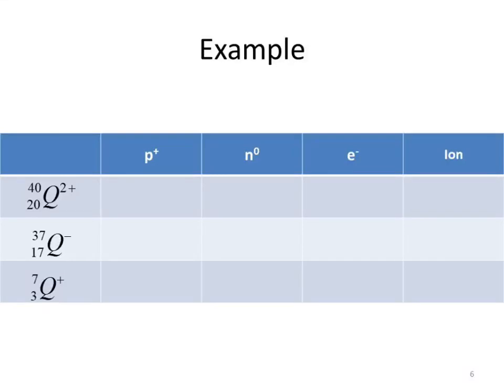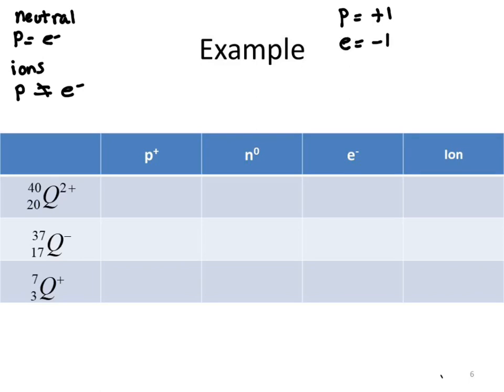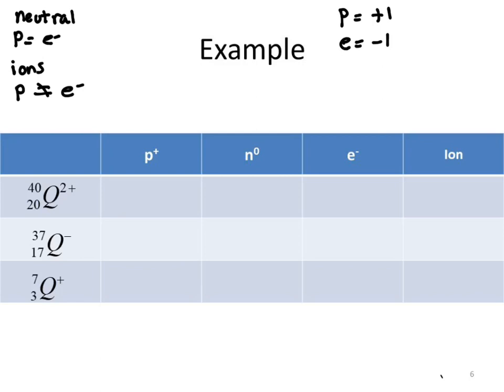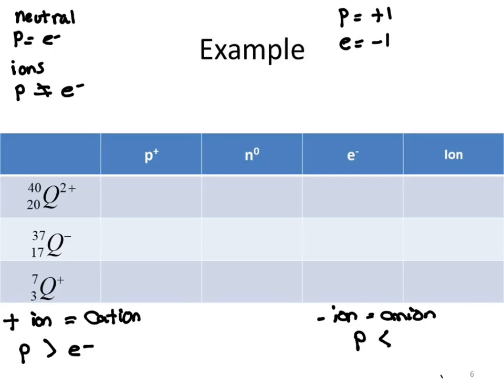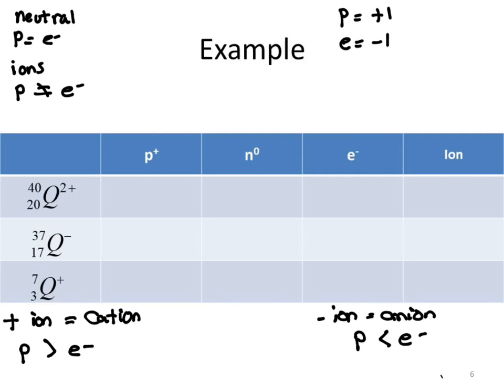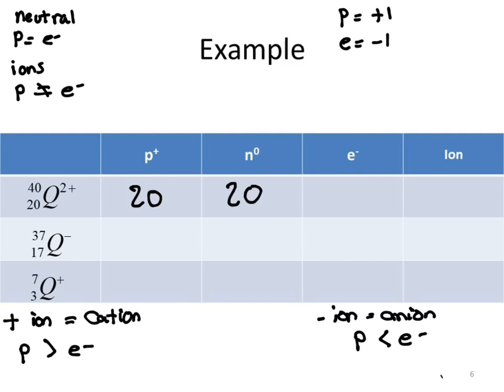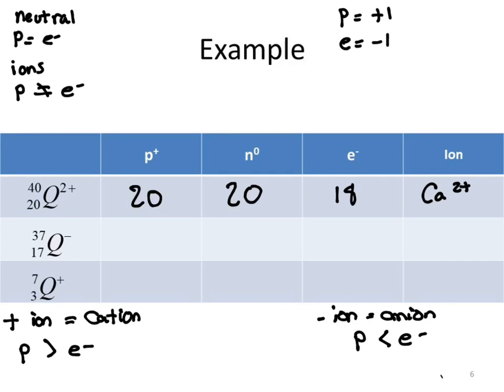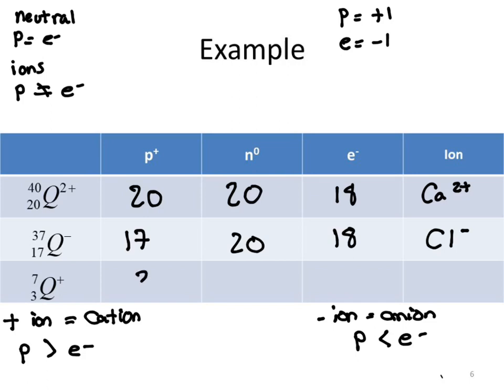120 5 5c